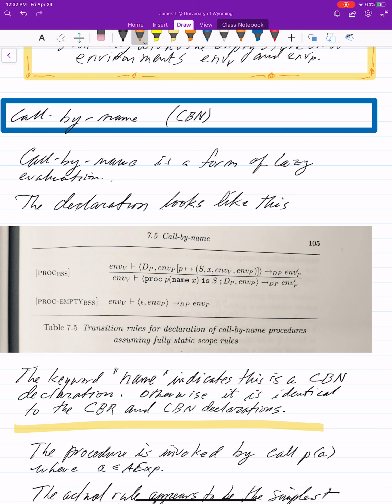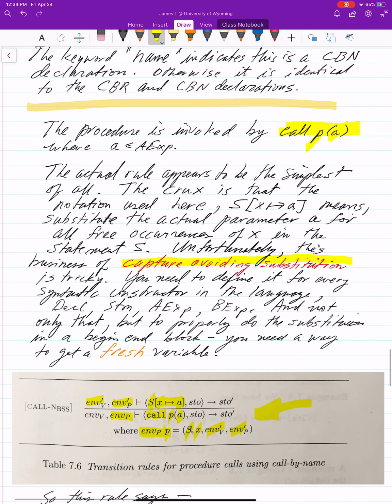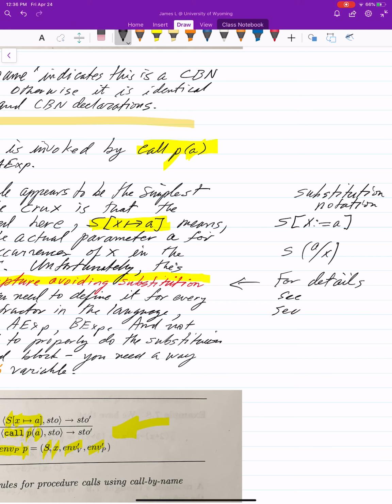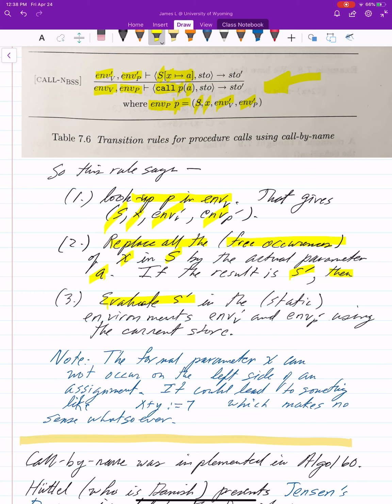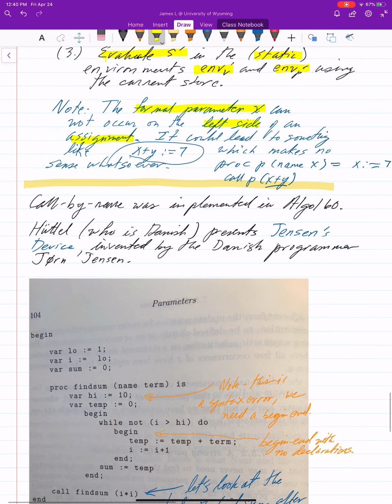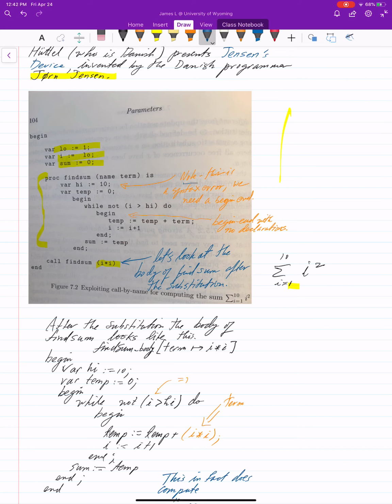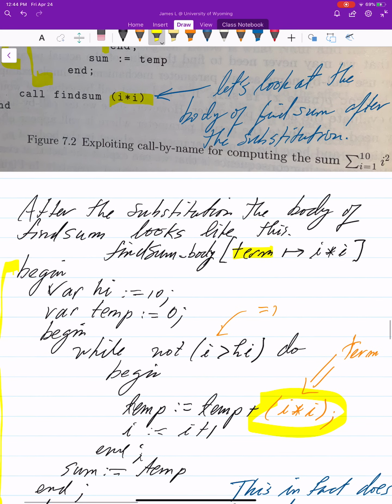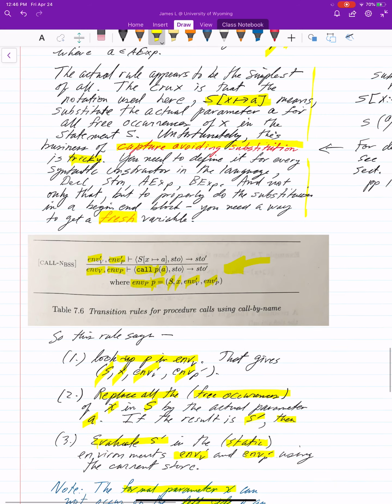Call-by-{reference, value, name} 4th Part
Mostly about call-by-name